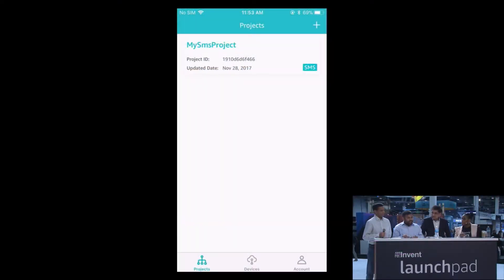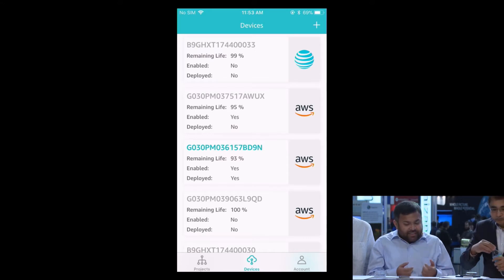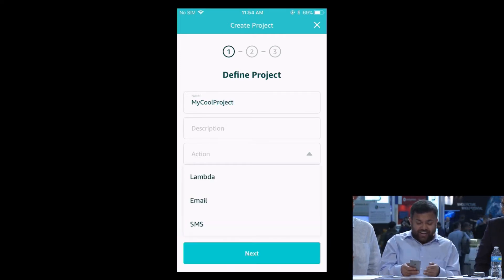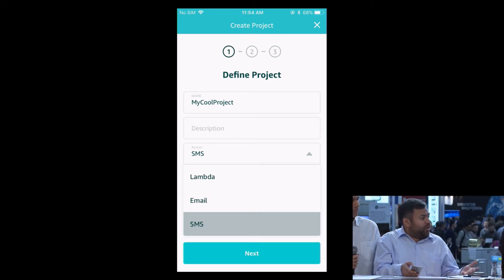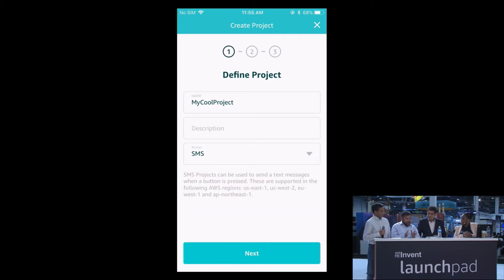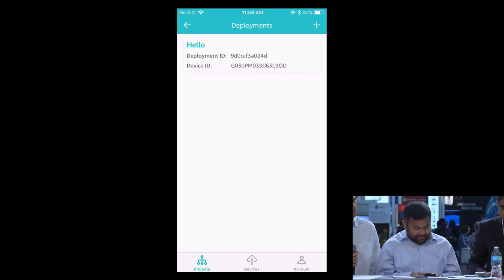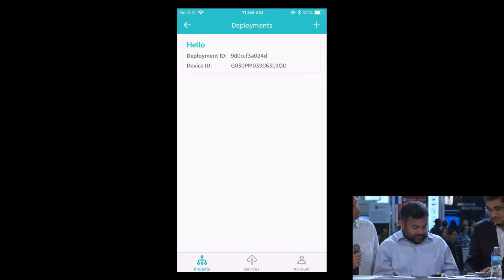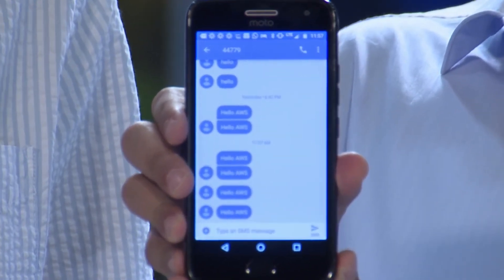AWS re:Invent Launchpad 2017 - AWS IoT 1-Click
AWS IoT 1-Click is a service that makes it easy for simple devices to trigger AWS Lambda functions that execute a specific action. With AWS IoT 1-Click you can choose the action for your device by selecting one of the predefined AWS Lambda functions for common actions like sending emails or SMS messages, or you can select from Lambda functions you have created yourself using your own Lambda code.

AWS re:Invent is a learning conference hosted by Amazon Web Services for the global cloud computing community. with coverage of launch announcements, technical discussions and demos, and interviews with AWS experts and community leaders. For more information on the AWS Twitch Channel, and to check out the full list of products launched at AWS re:Invent,